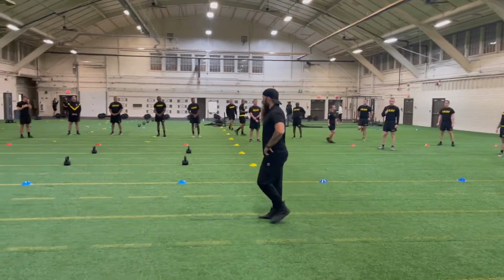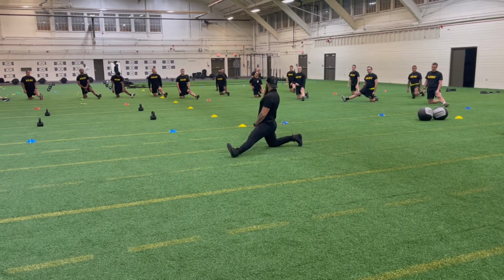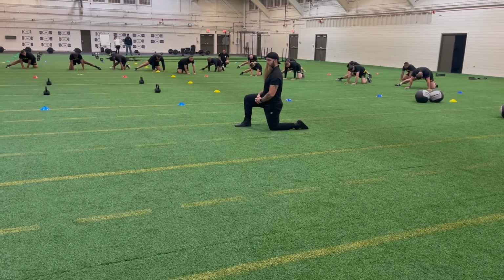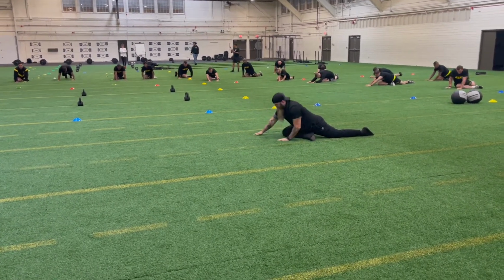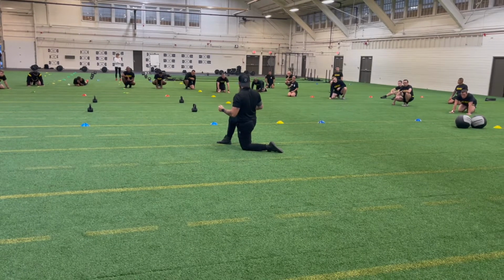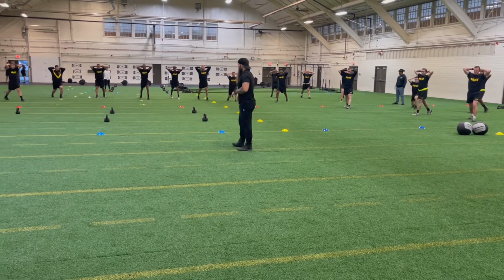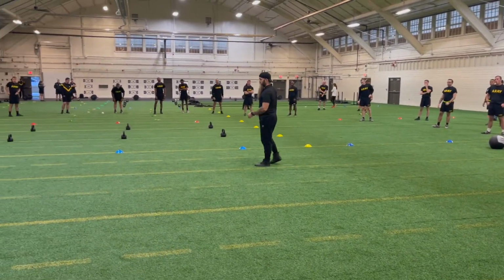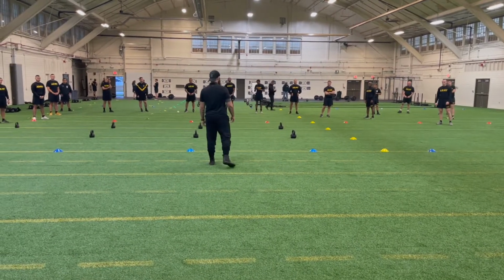In Place Dynamic Warm Up